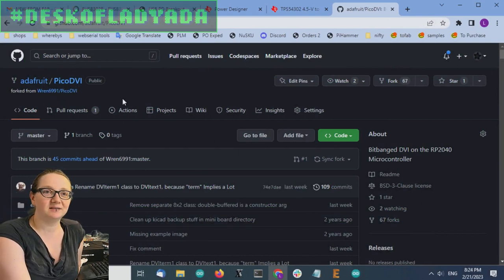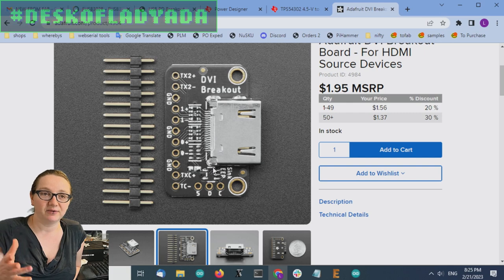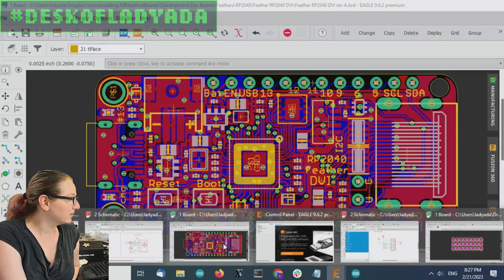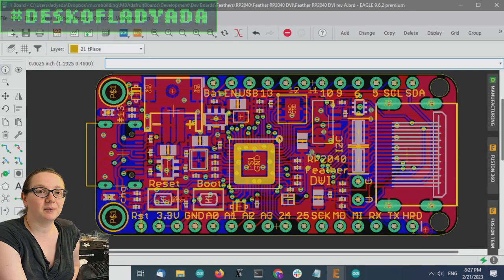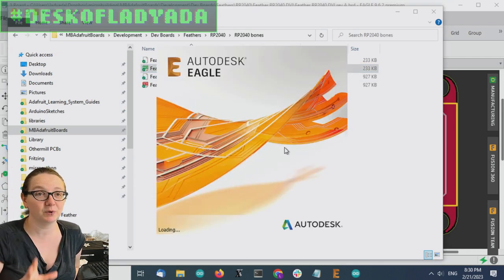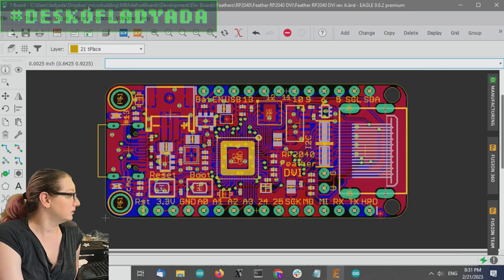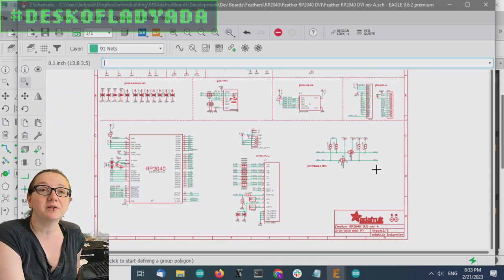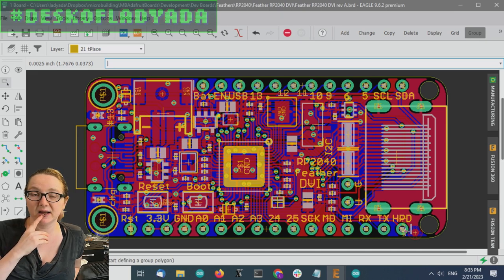Desk of Ladyada - overtime edition! RP2040 DVI Feather from Bones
we finished some other stuff we'd been working on so we are able to spend some time on these RP2040 "Bones" we designed last month - we can swap different components on the right to mimic what we did with our Feather M0 series we're starting off with adding a DVI output - this would be a great match for our fork of the PicoDVI library that is now Arduino librarified. personally, i just want a DVI output device i can use for testing HDMI-input displays! Once this feather is known good and working we'll do all the other Feathers we are planning.